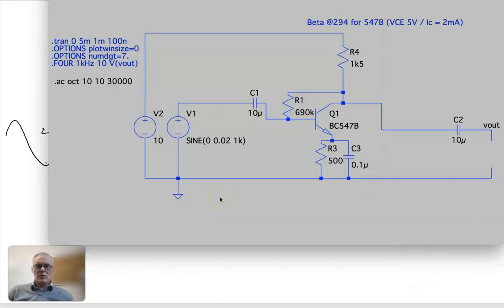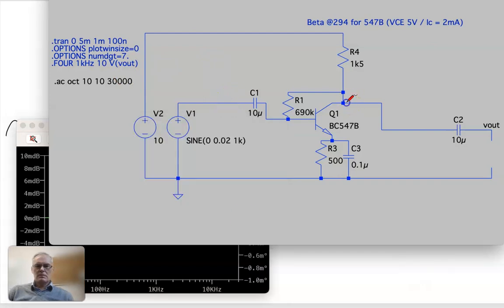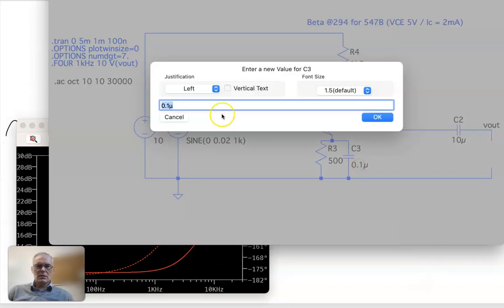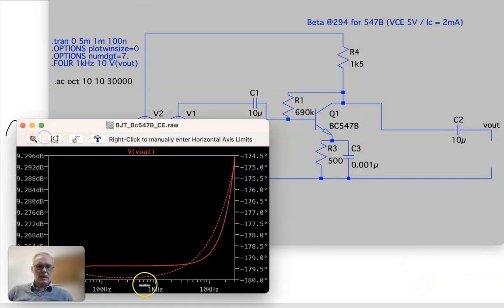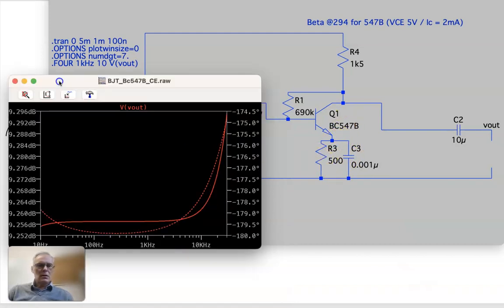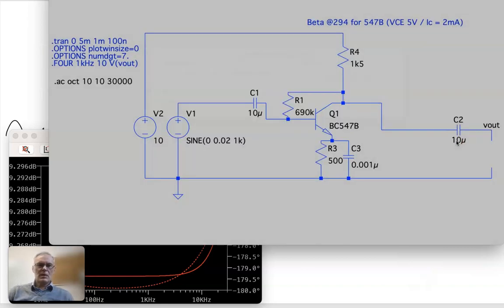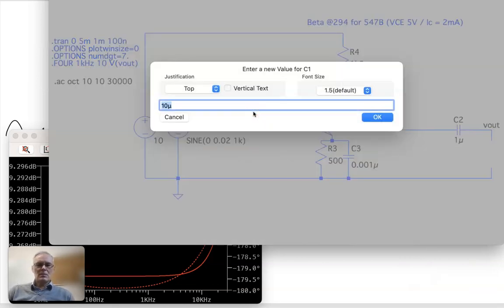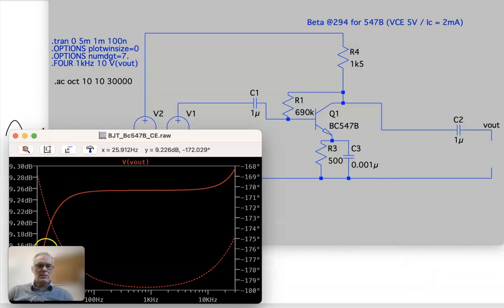Bipolar Junction NPN Transistor Amplifier Collector-Base Bias Analysis (Part 2) - Frequency Response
I walk through an analysis of a BJT (npn) amplifier with collector-base biasing. I use the BC547B transistor  (referring to the data sheet) and LTSpice. In part 1, I show the design equations and the effects of changing the emitter resistor and bypass capacitor in Part 1. This bias arrangement has advantages over connecting the base resistor directly to the supply rail itself. I show the analysis of the frequency response with respect to changes in the bypassed emitter